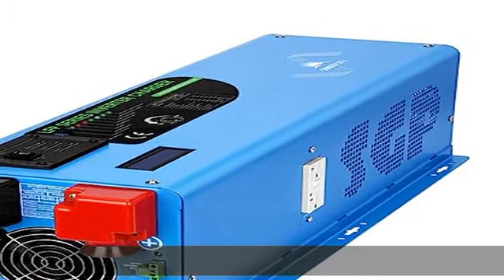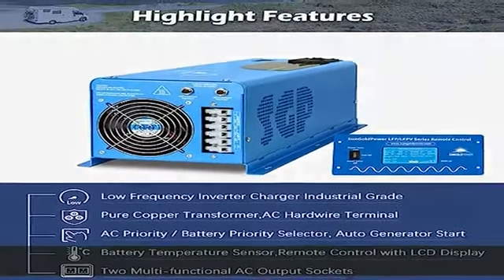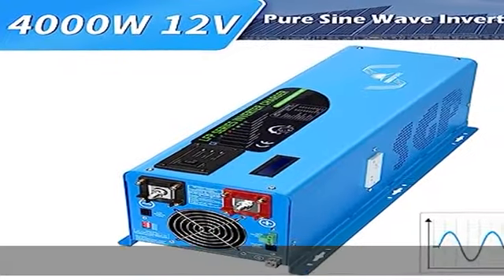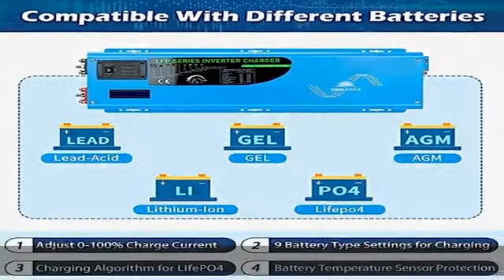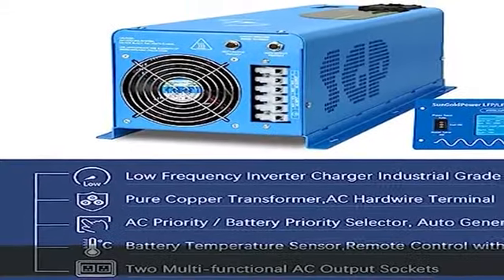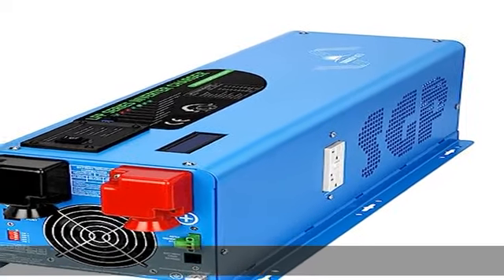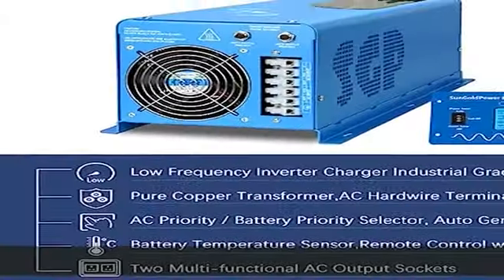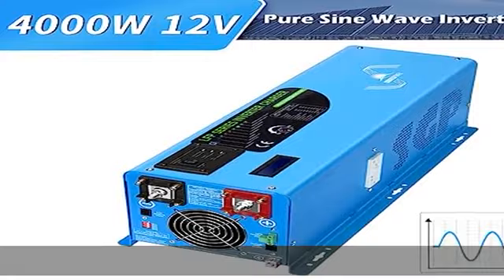SUNGOLDPOWER 4000W 12V Inverter Charger,Peak 12000W,240Vac Input, 120V/240Vac Output Split Phase,Lo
SUNGOLDPOWER 4000W 12V Inverter Charger,Peak 12000W,240Vac Input, 120V/240Vac Output Split Phase,Low Frequency,Pure Sine Wave Inverter, LCD Remote Controller,for Off Grid System(Upgraded Version)